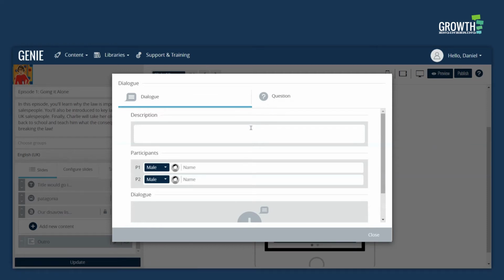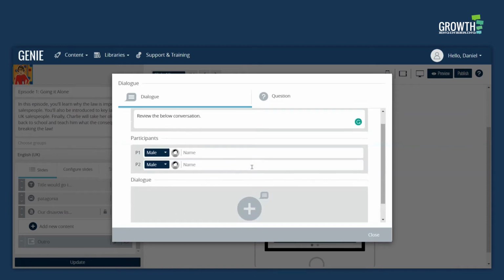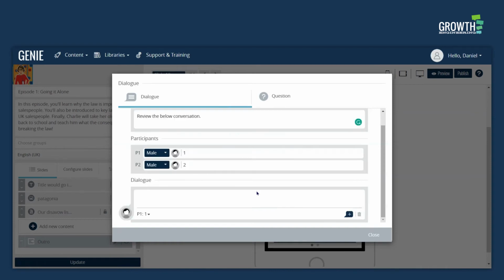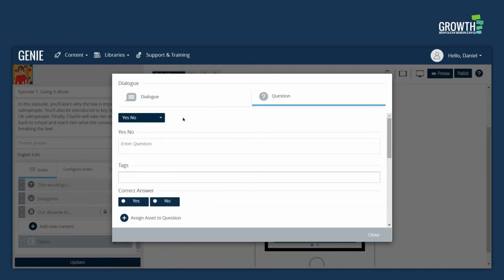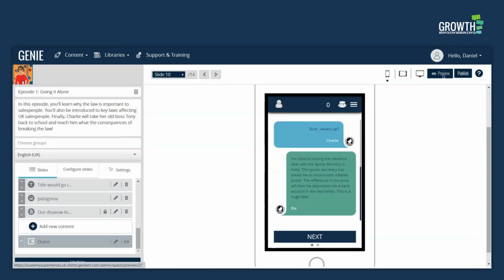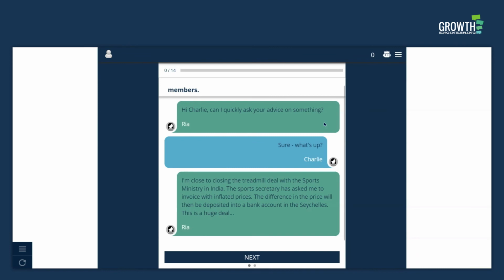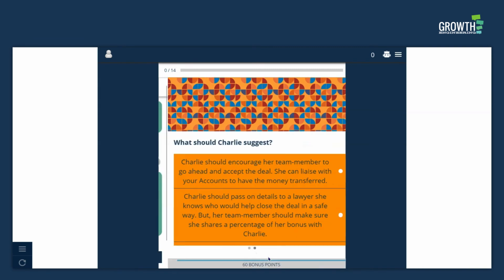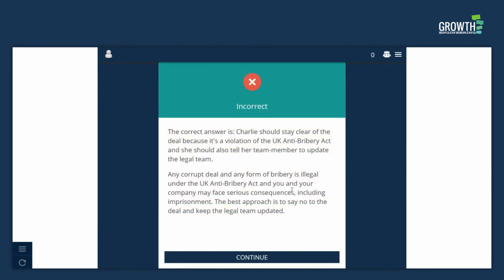Dialogue Questions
In this video you will learn how to create dialogue questions in Genie.